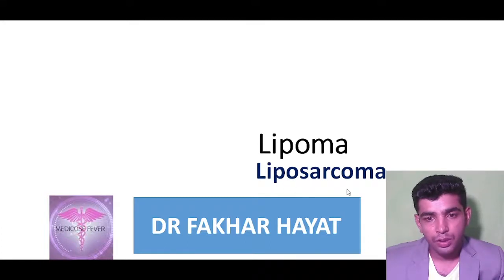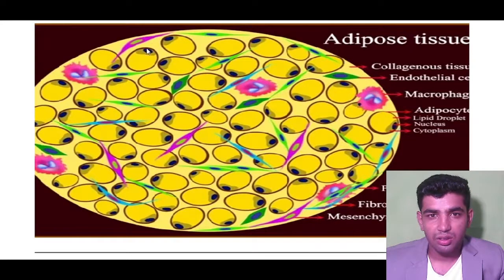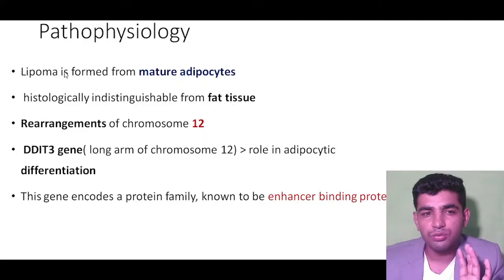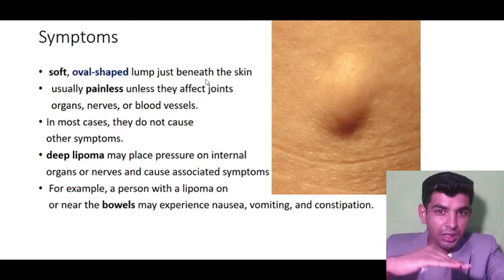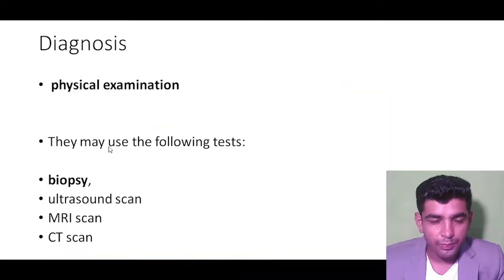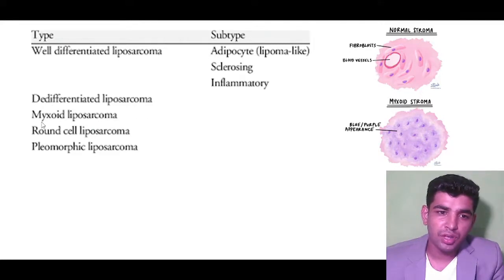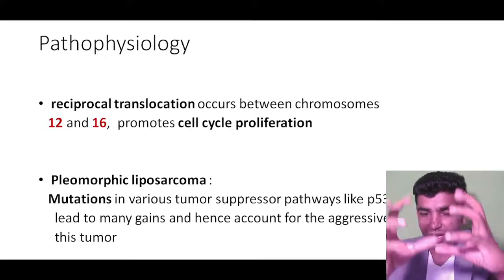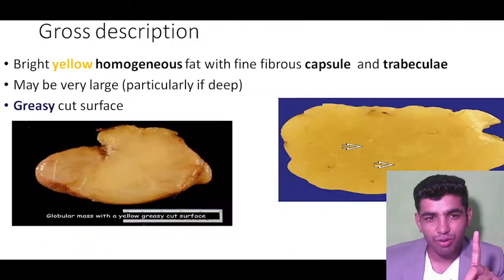Lipoma | Liposarcoma| Cancer Pathology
Medicose fever oncology on lipoma and liposarcoma.
They both form in fatty tissue, and they both cause lumps. But these are two very different conditions. The biggest distinction is that lipoma is noncancerous (benign) and liposarcoma is cancerous (malignant). Lipoma tumors form just under the skin, usually in the shoulders, neck, trunk, or arms
mention not here to support us jazakAllah.
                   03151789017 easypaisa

How can you tell the difference between lipoma and liposarcoma?
While both lipoma and liposarcoma form in fatty tissue and can cause lumps, the biggest difference between these two conditions is that lipoma is benign (noncancerous) and liposarcoma is malignant (cancerous).

Lipomas
Soft, rubbery, painless lumps.
Move when touched.
Round or oval shaped.
May be single or multiple.

Can liposarcoma be mistaken for lipoma?
Liposarcoma, an uncommon soft tissue cancer, occurs more often in men than women. Its appearance is similar to a lipoma, a benign lump under the skin. Liposarcoma does not usually cause pain.